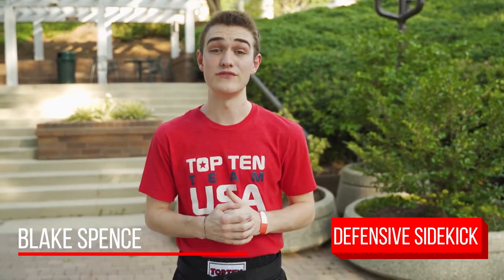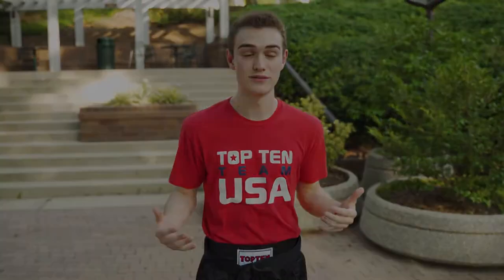Defensive Step Back Sidekick with Blake Spence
Learn a variation of the defensive step back sidekick with World Class Fighter Blake Spence of Top Ten Team USA! This little tip will change your step back D-Side for ever!